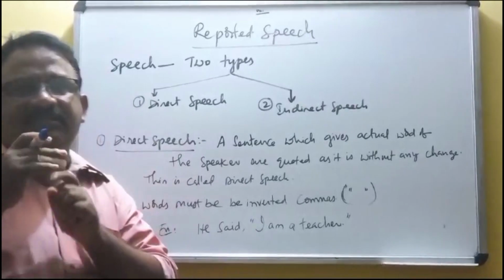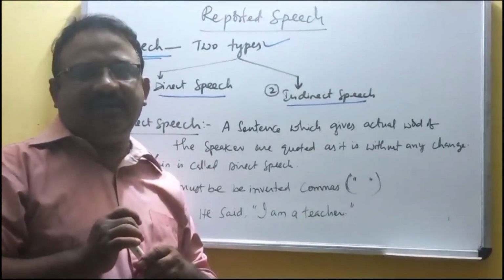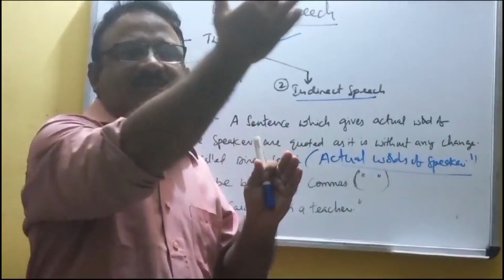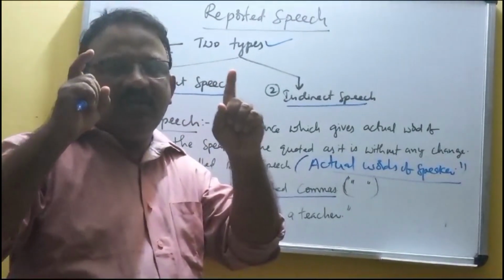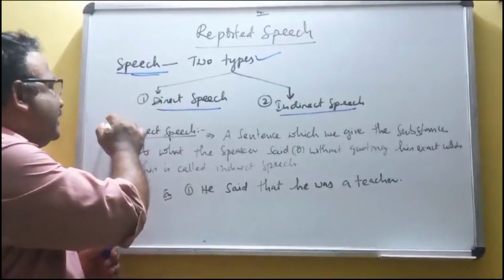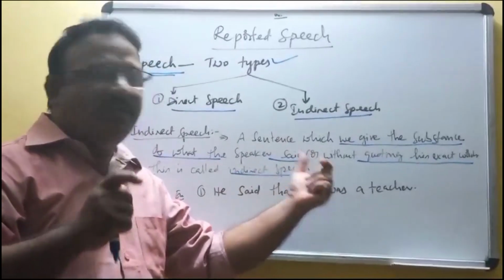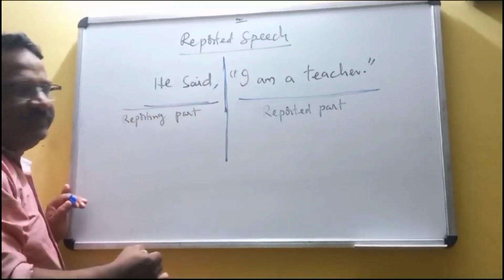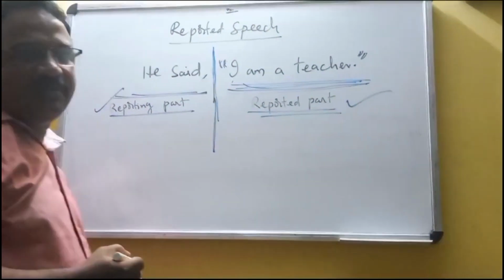Reported Speech (Direct - Indirect Speech) Part - 1 | English Grammar|KSR English